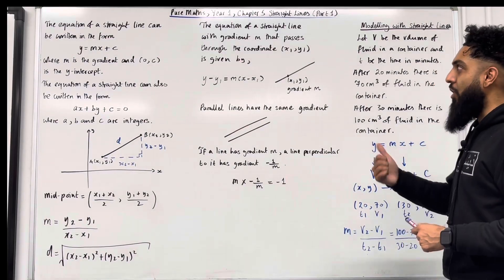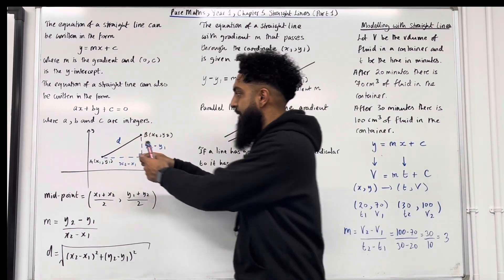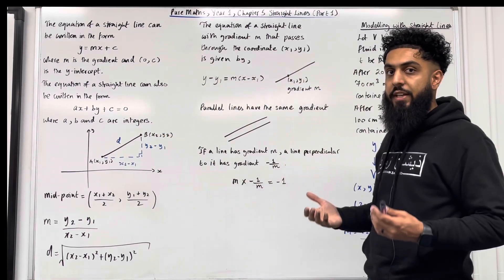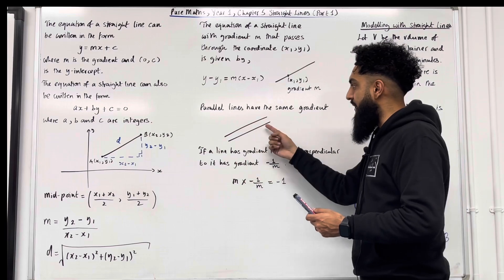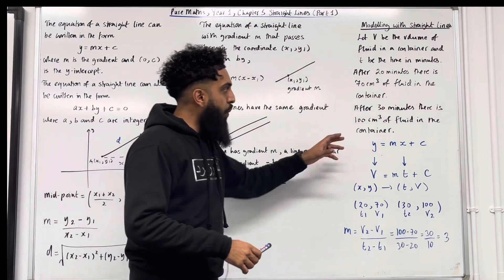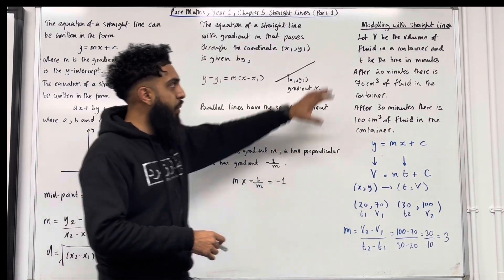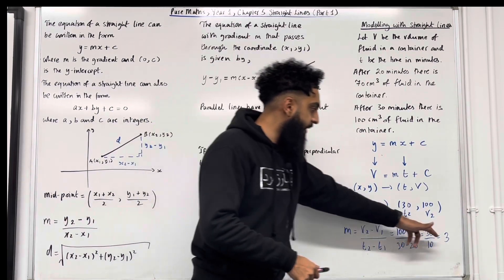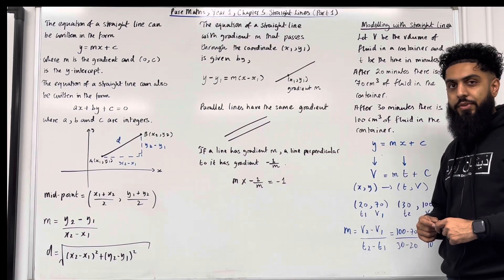Edexcel AS Level Maths: Chapter 5 Straight Lines (Part 1)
Pearson A level maths, pure year 1 textbook (chapter 5 straight lines)

In this video, I cover all the key facts of straight line graphs. This includes:

1. Equation of a straight line
2. Gradient of a straight line
3. Midpoint between two points
4. Distance between two points
5. Parallel lines
6. Perpendicular lines
7. Modelling with straight lines